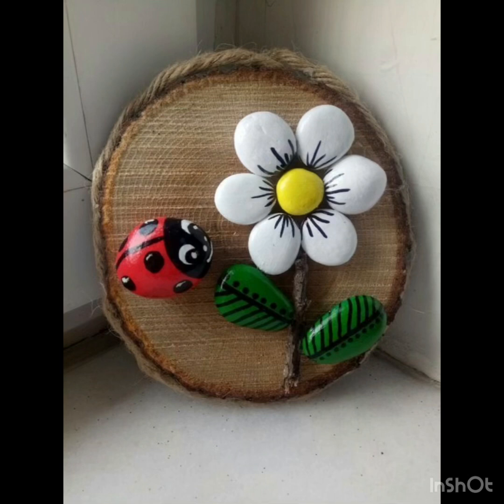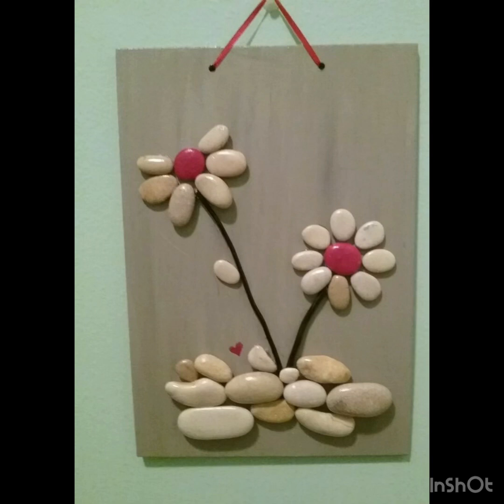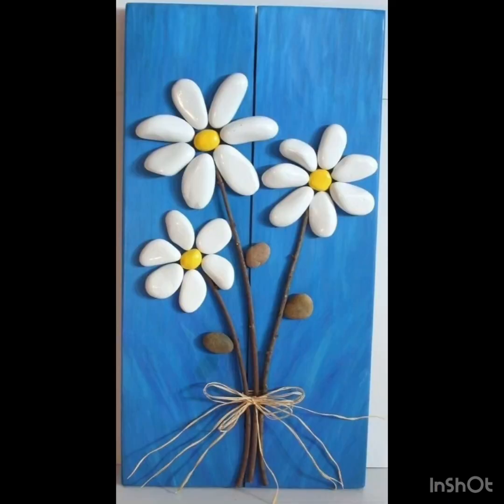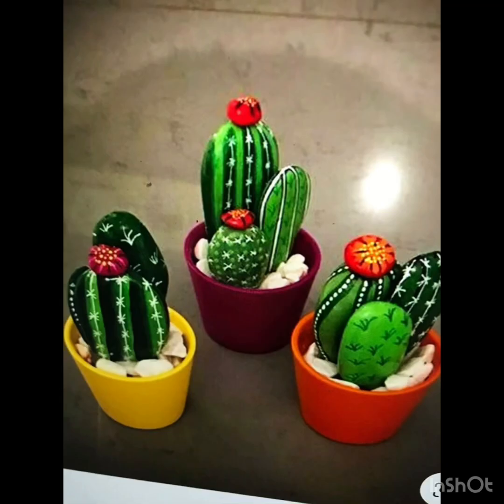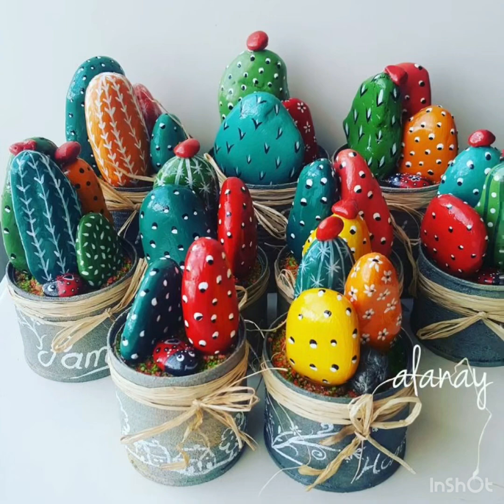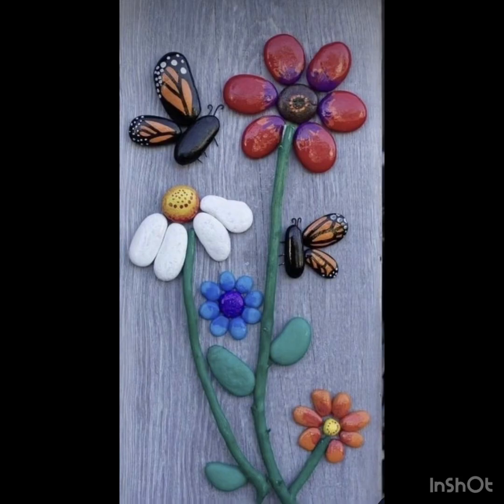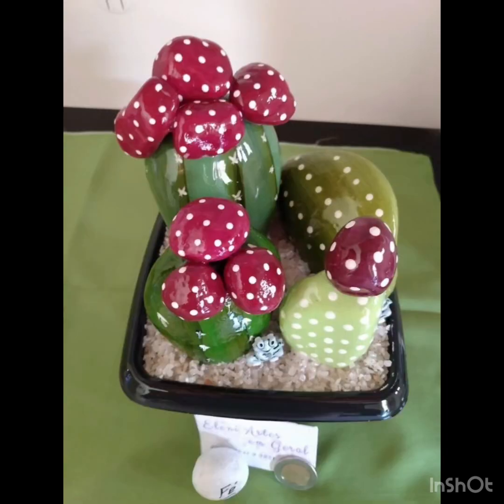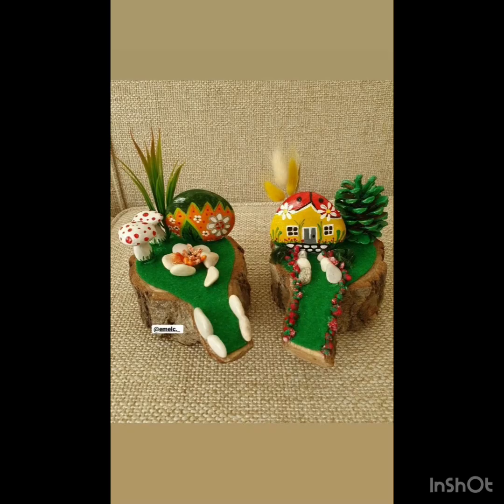🦋LAS 100 MEJORES IDEAS PARA PINTAR GUIJARROS ELEGANTES E IMPRESIONANTES/PINTURA FÁCIL CON GUIJARROS